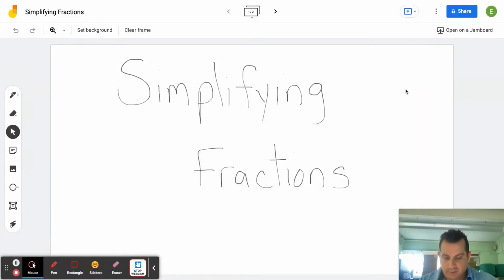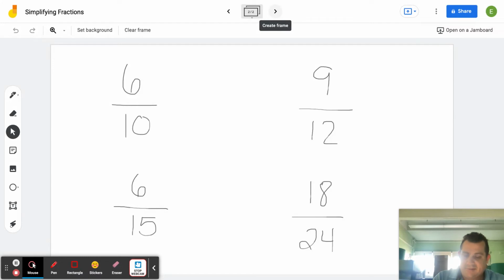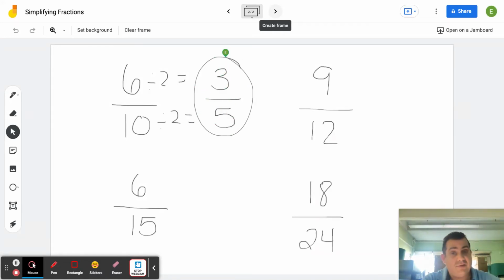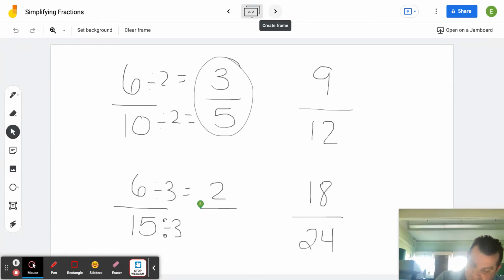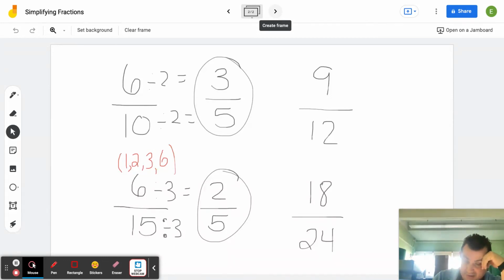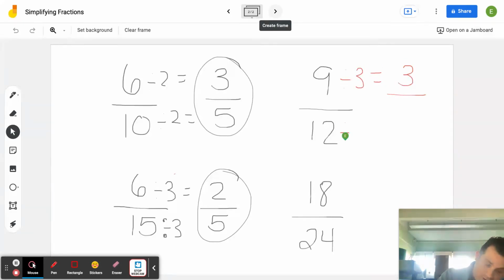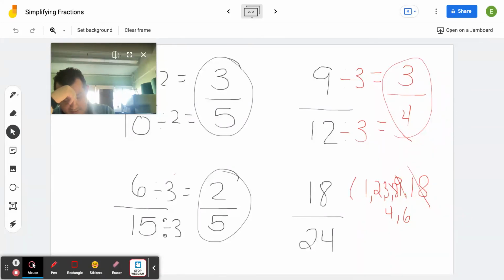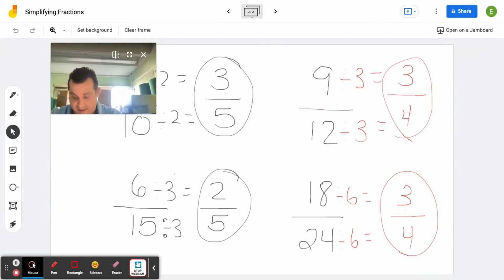How to Simplify Fractions